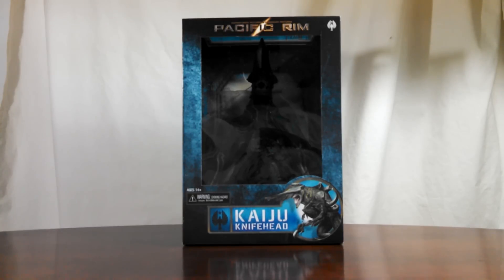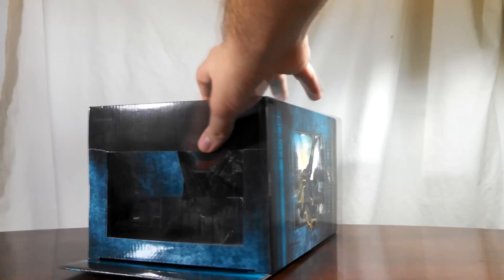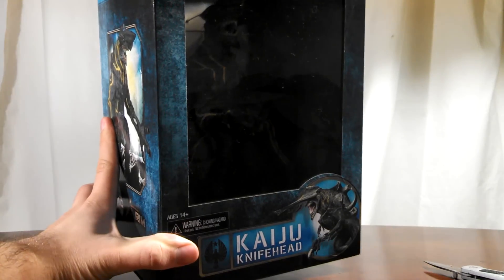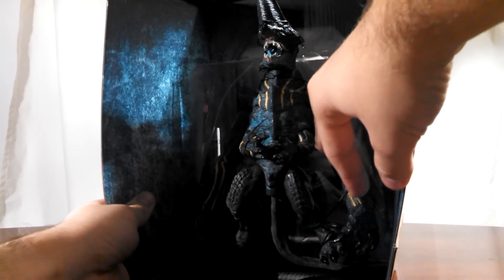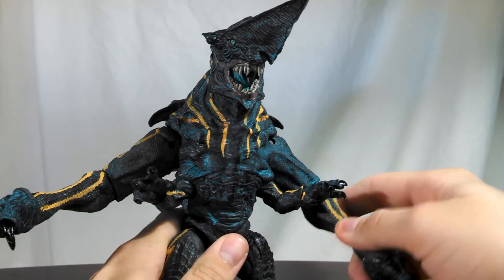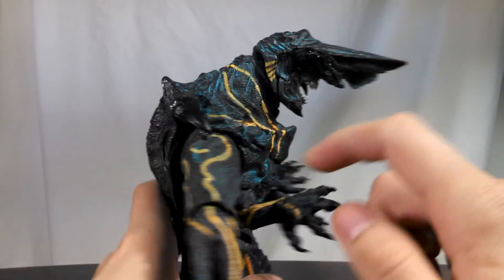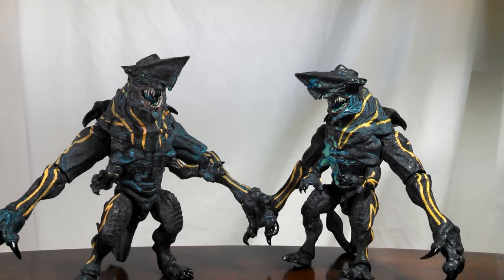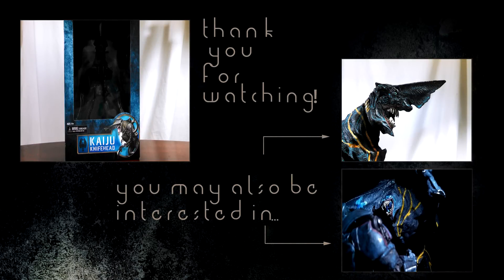NECA Toys R Us Knifehead Pacific Rim Figure Unboxing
I got this guy RIGHT before I started walking out the door to go back to college, so yes, it is rushed.

NO, my camera is not playing any trick on you. He *IS* that blue!

As I said, he's a TRU exclusive, so if not in store, you *have* to get him